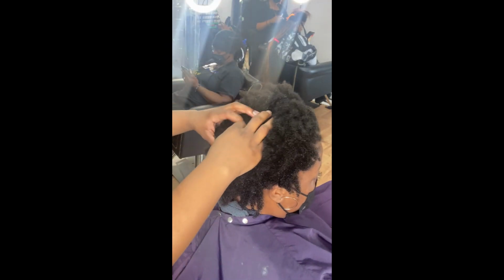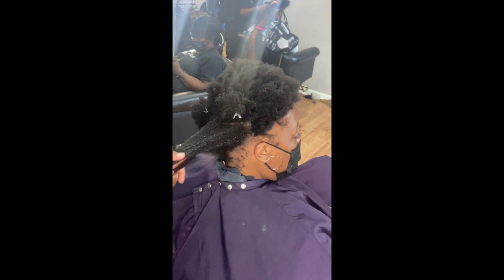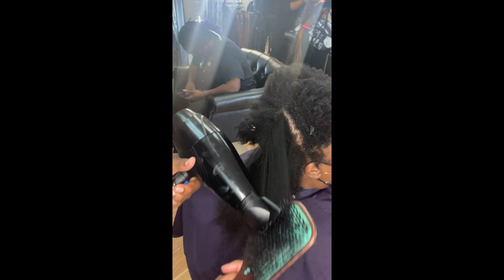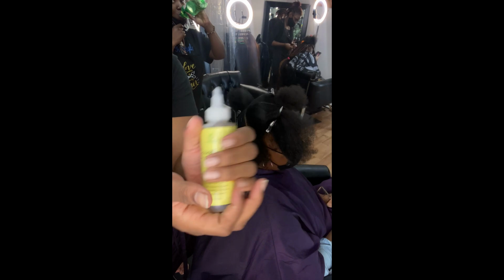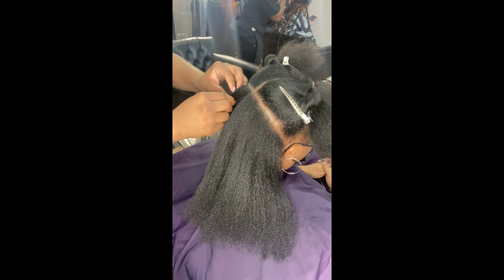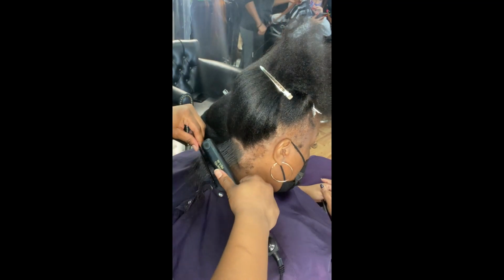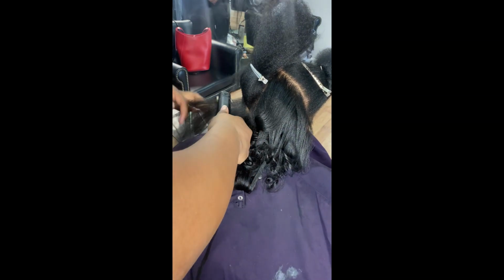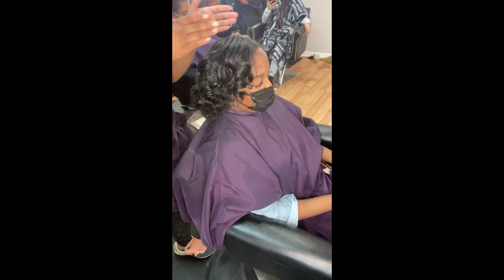4C hair can get straight! | Silk Press on Natural Hair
In this video is my recent salon experience and how they achieved Silk Press on my 4C hair.

Hair Salon IG: naturalbynaturehair

My Camera Equipment:
Camera Kit
Ring light bundle
Soft Box lighting
Backdrop Support
Heavy Duty Muslin Clamps 4 1/2 inch 6 Pack

D-Mynor: Mynor Muzik
Song: Whispers